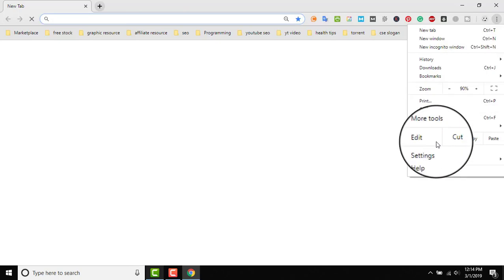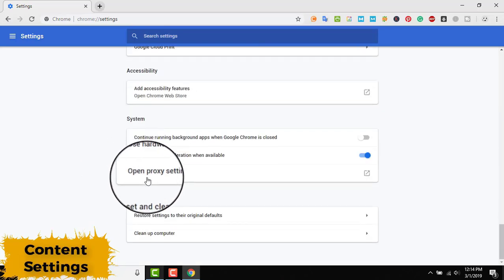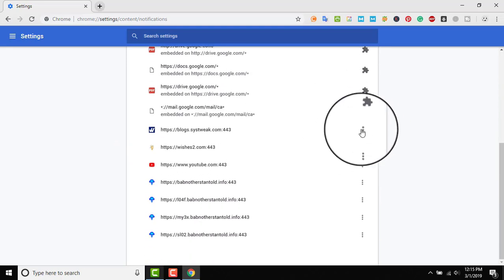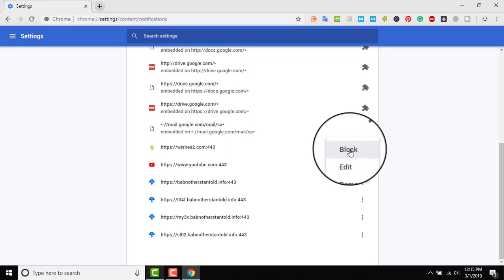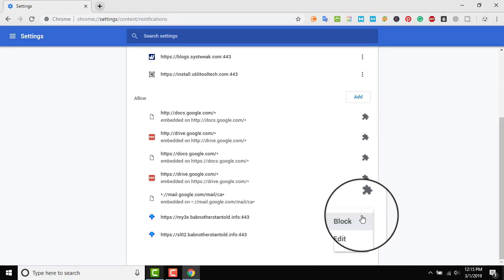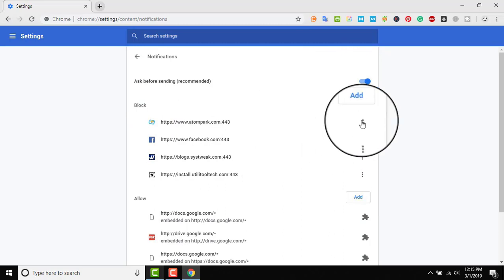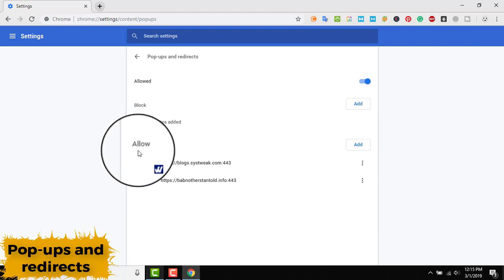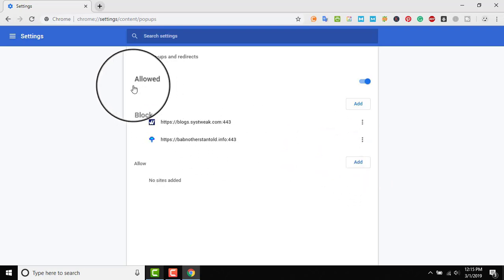How to disable notification on google chrome - How to stop chrome notification - google chrome tips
This Video tutorial will show you how to disable notifications on google chrome windows 10  specifically if you want to get rid of annoying pop up notification comes from different website then this video is your life saver.

in this video  we will learn how to disable notifications in google chrome .
how to turn off or disable all notifications in google chrome  -  windows 10. this is a quick how-to video on how to turn off google notifications.
in this video-how to stop pop up ads and notification on google chrome..
how to disable notifications in google chrome - tutorial.
 if you don’t know don’t worry in this video i will show you how to stop notification on google chrome also i will show you step by step methods to stop chrome notifications.

follow these steps to stop chrome notification :
1. Open your Chrome browser.
2. At the top right, click More Settings.
3. At the bottom, click Advanced.
4. Under "Privacy and security," click Content settings.
5. Click Notifications.
6. Choose to block or allow notifications: Block all: Turn off Ask before sending.
7. Go back
8. Click on pop-up & redirection
9. choose not allow
10. And finally you have successfully disable chrome pop up notifications.

In this video we'll try to answer the following questions:
how to disable notifications in google chrome,
how to stop getting notifications from google chrome,
how to turn off notifications on chrome,
How To Disable Notification On Google Chrome,
google chrome,
turn off chrome notifications,
disable chrome notifications,
chrome notifications stop,
how to block notifications on chrome,
how to stop chrome notifications,
chrome notification off,
chrome push notifications,
how to remove notifications on google chrome,
how to stop notification on google chrome,disable notification on google chrome

8 things you should never do after eating - Things should never do after eating (bad habits)